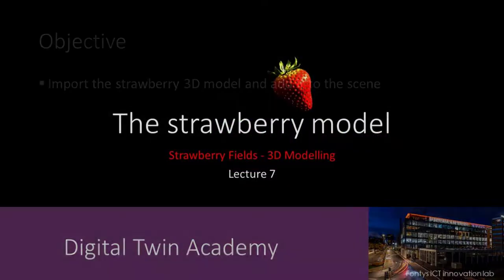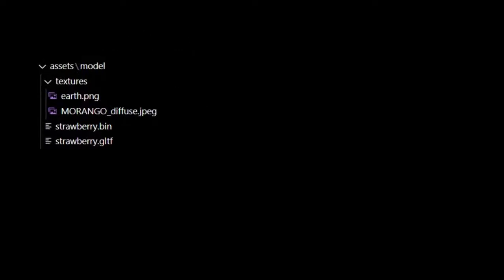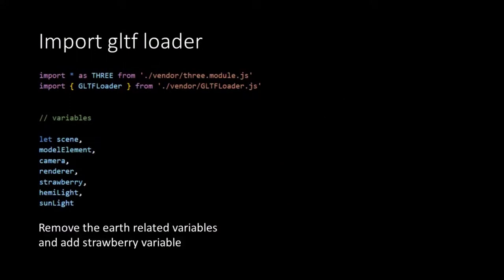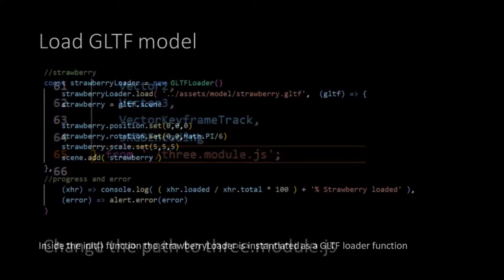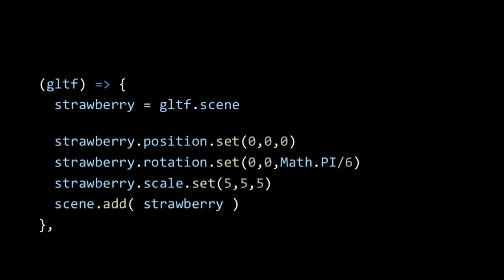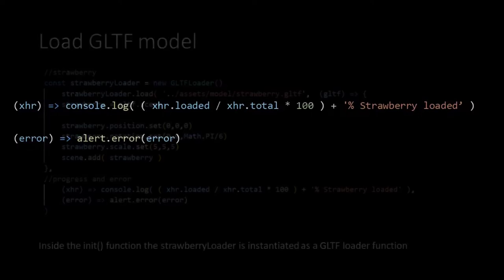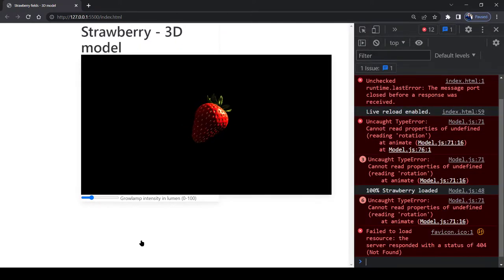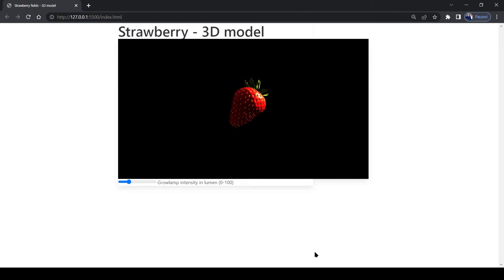VR - 06 gltf 3D model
In this lecture we’ll take a look at the strawberry 3D model and import it into the scene.